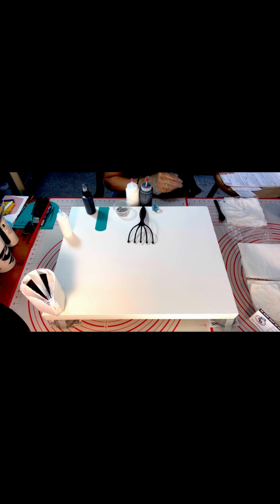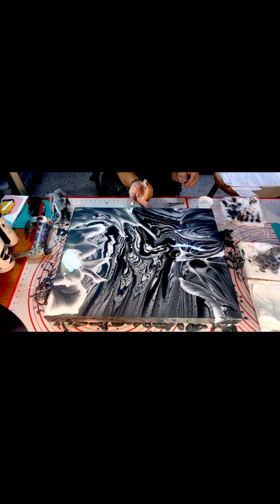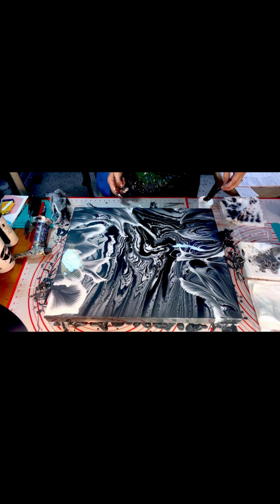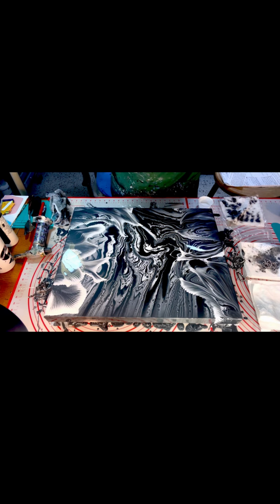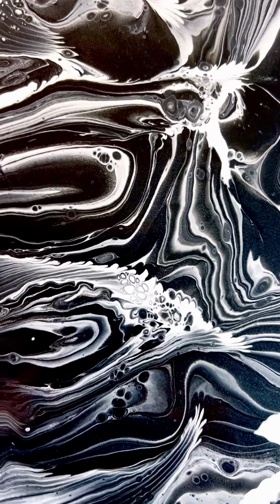(11) Sensory fluid art for newborns+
WhimsicalFluidArtistMeshka
Code WhimsicalFluidArtistMeshka

Awesome pouring tools including mini blower and attachments from Tracie Reed Designs Etsy Shop

TLP This Little Piggy pigments, Tri-Art, Amsterdam , Atelier and so much more can be purchased from Fluid Art Co

Please check out my Facebook group "Fluid Art" where you can share your photos of your fluid art creations, get quick answers to questions and get lots of inspiration!